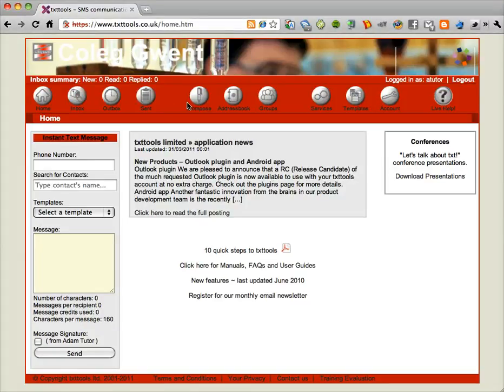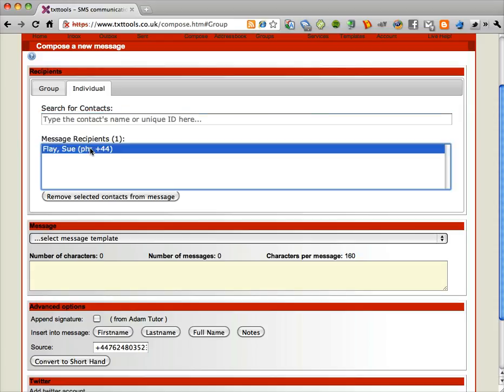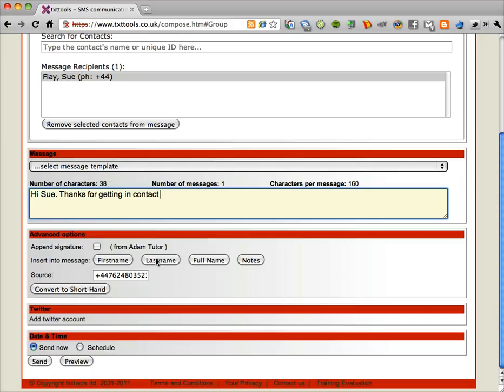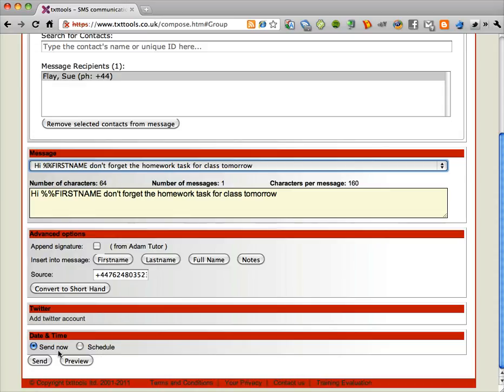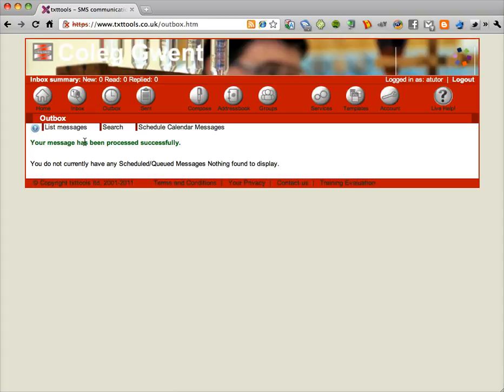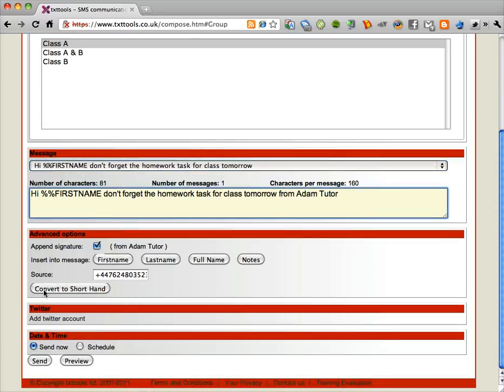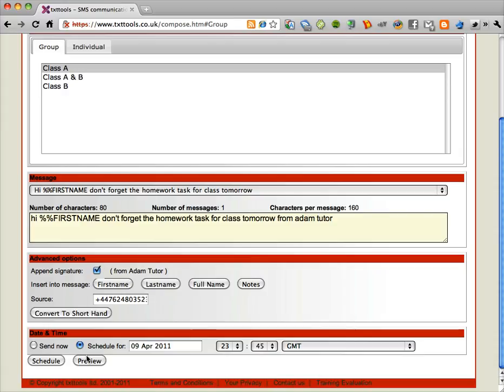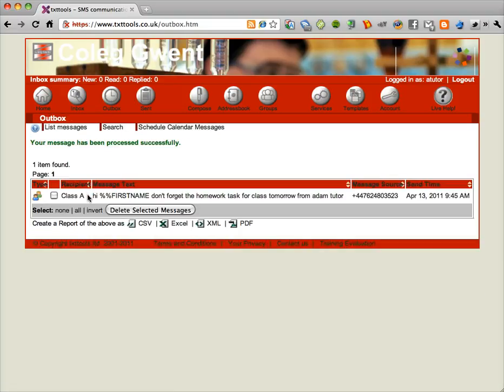MOtIvATE Screencasts Episode 6: Compose, Send, and Schedule Messages